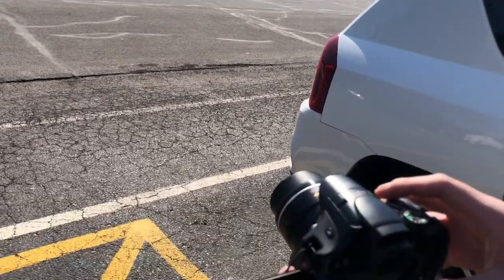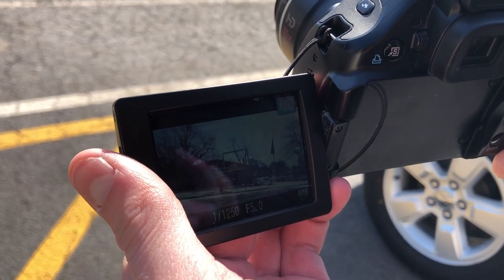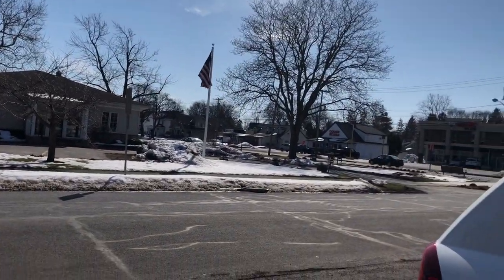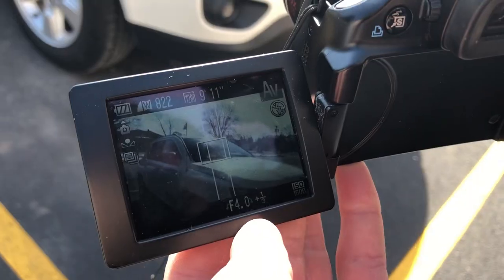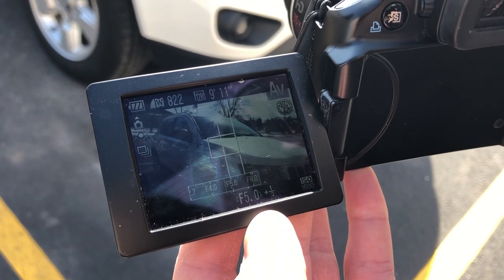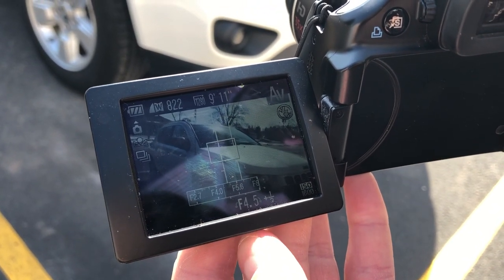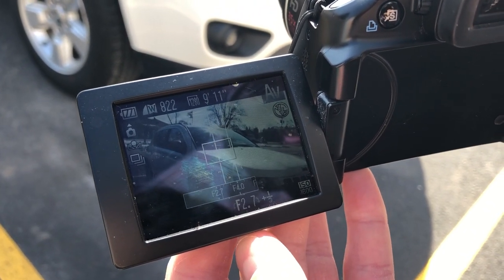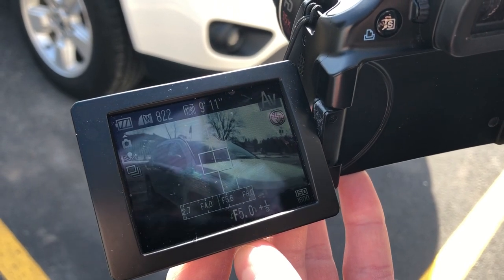Learn camera functions with me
Learn basic things that make up a camera!